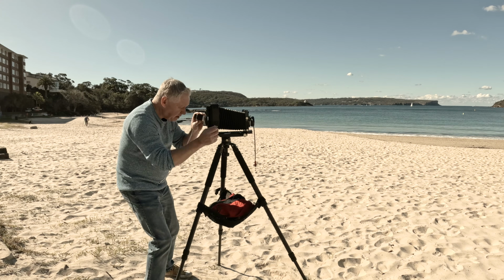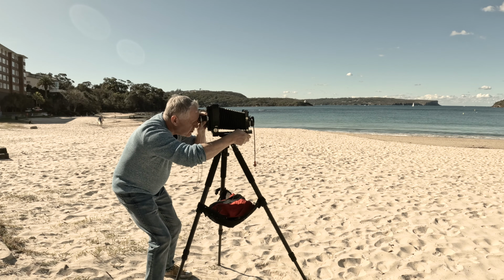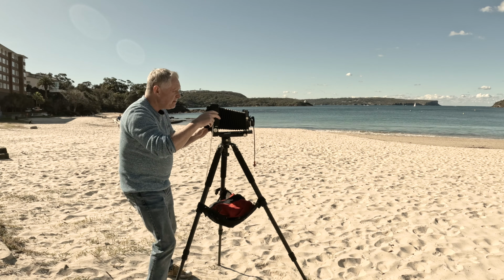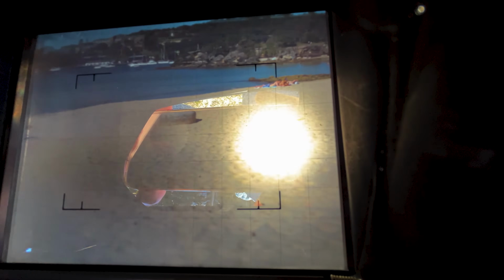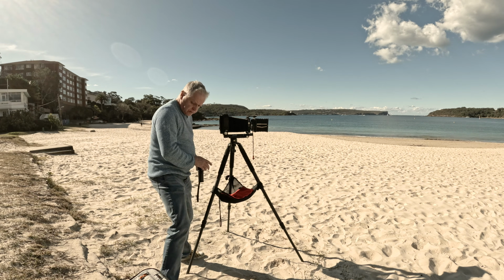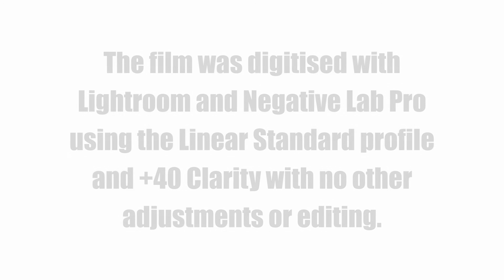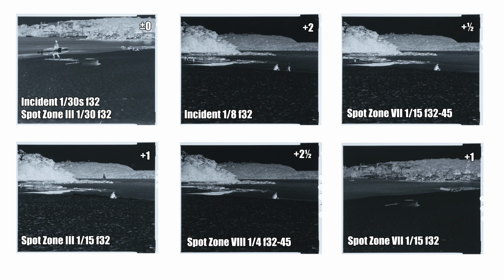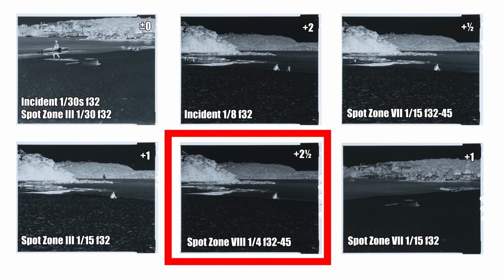Metering Highlights: Spot or Incident – Zone III or Zone VII – Gossen Profisix VS Pentax Spotmeter V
I'm planning another trip to the sand dunes at Anna Bay, some 4 hours away,  and don't want to repeat the terrible results I returned with last time. Those negatives were barely useable, with errors in film handling, exposure and development. Since then I've ironed out the film handling and development and wanted to do some testing to work the exposure out.

So I'm at Balmoral Beach to simulate being on sand dunes, comparing and testing incident meter readings and reflected light spot metering for shadow and highlight areas.

Equipment used:

Toyo Field 45A large format 4x5 camera
Toyo Pro Compendium Lens Hood
Fujinon W 250mm f6.7 lens in Copal shutter
Innorel RT80C tripod with bowl leveller and QR panoramic clamp
Yeud tripod stone bag
Lailu focussing cloth
eTone cable release
Peak 4x loupe
Gossen Profisix SBC incident light meter
Asahi Pentax Spotmeter V analog 1 degree light meter
Fidelity Elite 4x5 film holders
Lowepro Flipside 300 backpack
Lowepro Passport Sling II

Samsung EVO Pro 128GB microSD card
RØDE Wireless GO II microphone
RØDE Wireless GO II Charging Case

Fomapan 100 film
Kodak HC-110 developer
Ilford Ilfostop
Ilford Rapid Fixer
Ilford Ilfotol wetting agent
JOBO 2520 tank and JOBO 2509N reel
JOBO SilverBase compact rotary film processor

Apple Mac Studio M2
Adobe Lightroom Classic 14.4
Negative Lab Pro 3.1
Adobe Premiere Pro 25.3